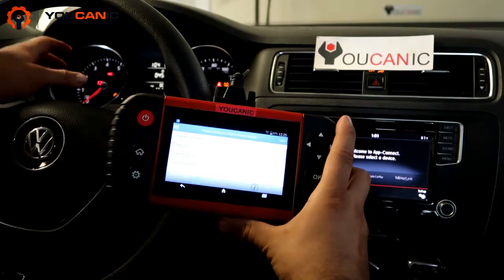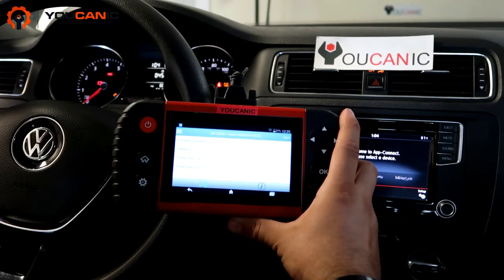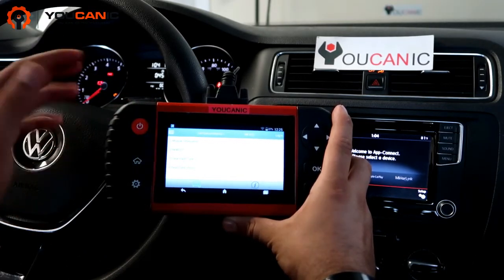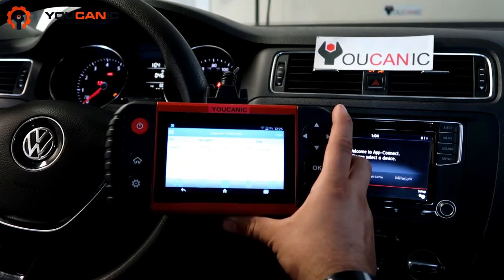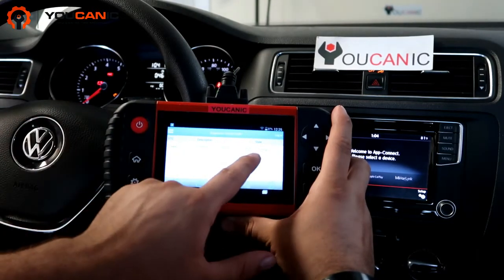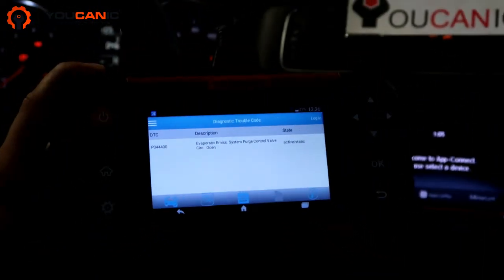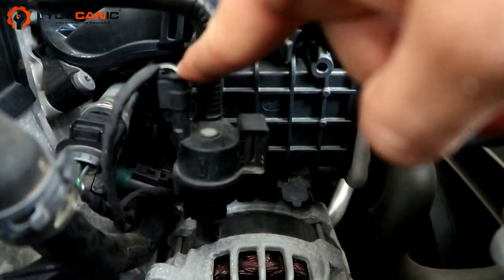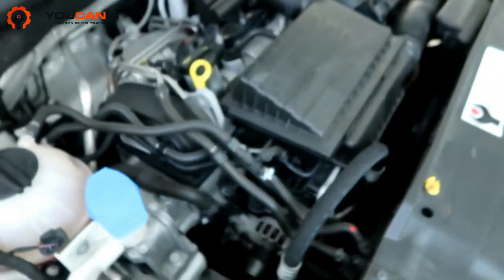Volkswagen P0441, P0442, P0443, P0444 Codes: Troubleshooting the EVAP Purge Valve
In this video, we'll discuss the Volkswagen P0441, P0442, P0443, and P0444 codes that are related to the EVAP purge valve. We'll explain what these codes mean, how they affect your Volkswagen's performance, and what steps you can take to troubleshoot and fix the problem. We'll walk you through the diagnostic process, which includes checking the EVAP system for leaks and testing the purge valve for proper operation. We'll also provide tips on how to prevent these codes from appearing in the future. If you're experiencing issues with your Volkswagen EVAP system, this video is a must-watch. Don't let these codes leave you scratching your head - watch this video and get back on the road with confidence!